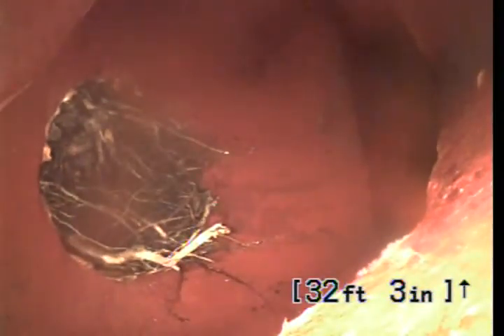22461 Domingo Rd After Install Video